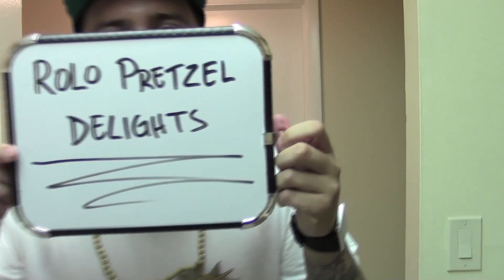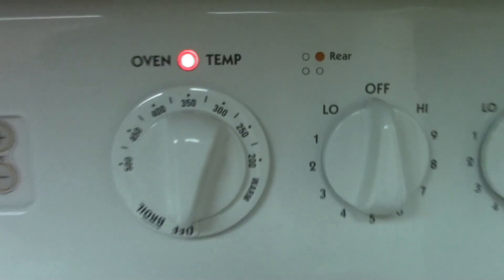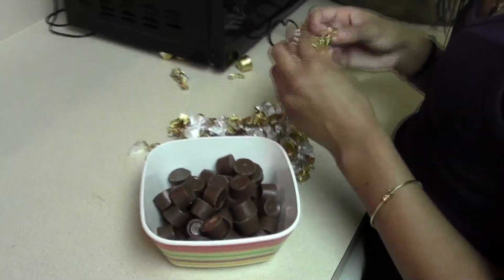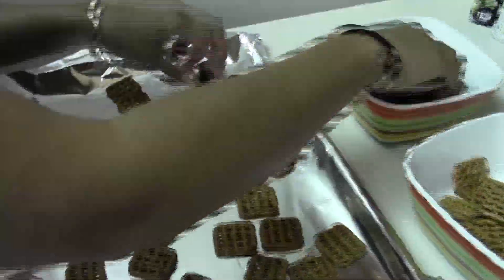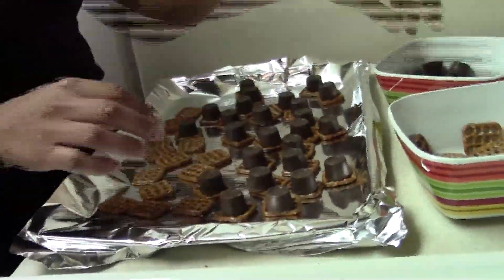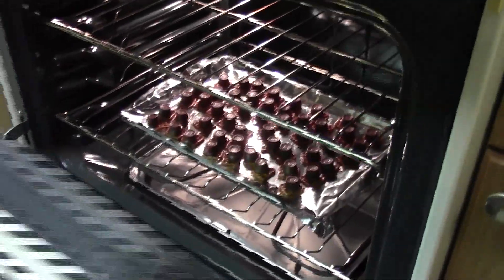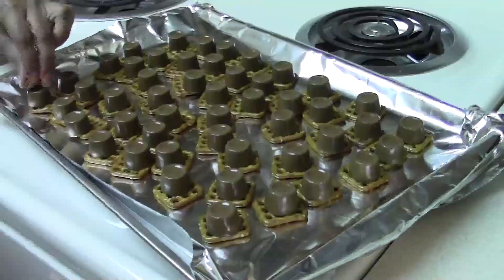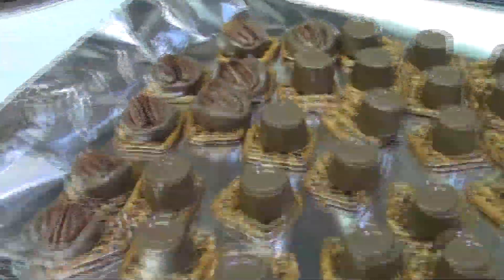Food Friday: Rolo Pretzel Delights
Check out this yummy dessert you can cook in 5 minutes!!!

This Video was shot and edited by Brian K. for N.E.R.D.Y. FOR LIFE LLC

All participants featured in this video gave/expressed permission for commercial use of this video/creation on YouTube and NerdyForLife.com